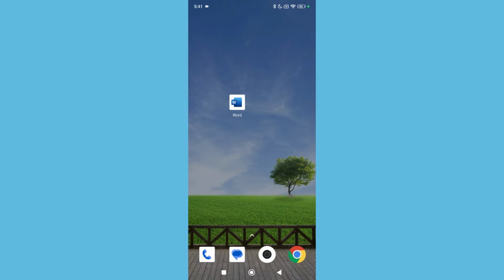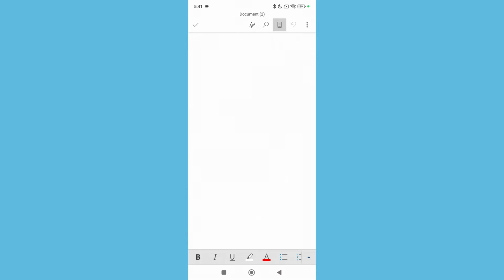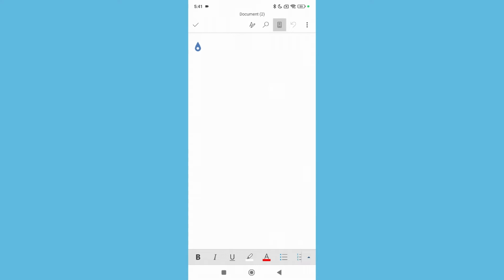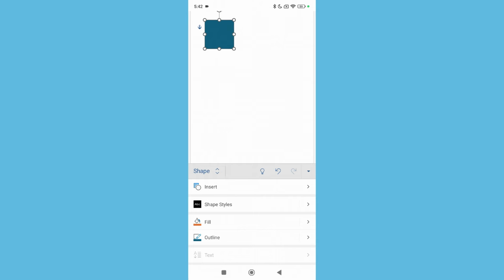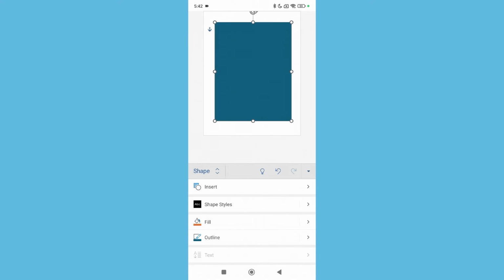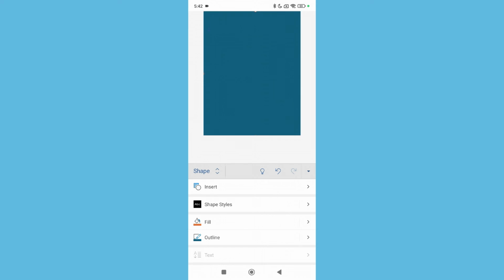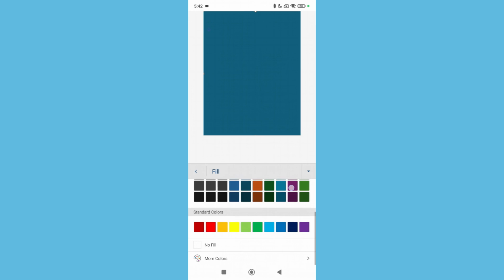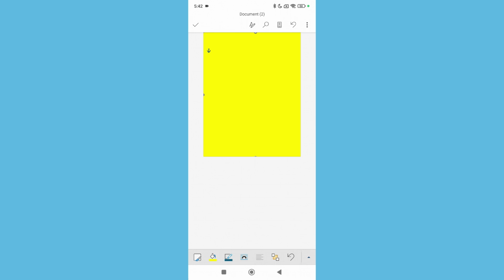How To Change background colour in Word on Mobile - Full Guide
How to change background colour in Word on Mobile